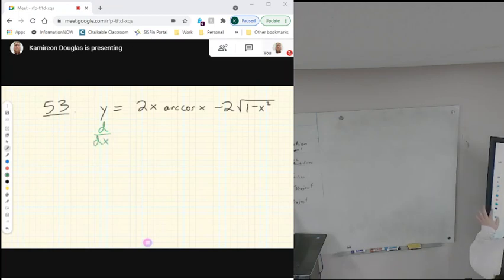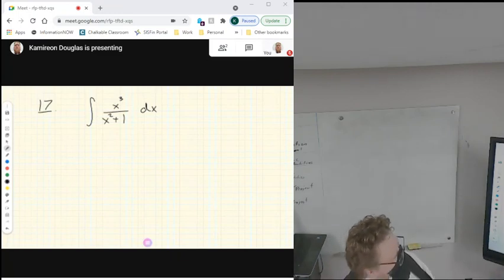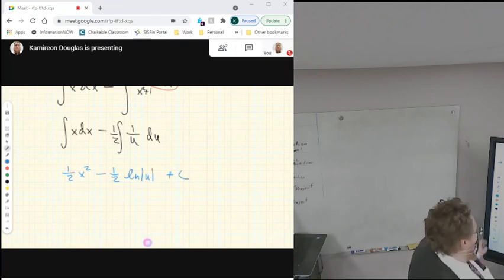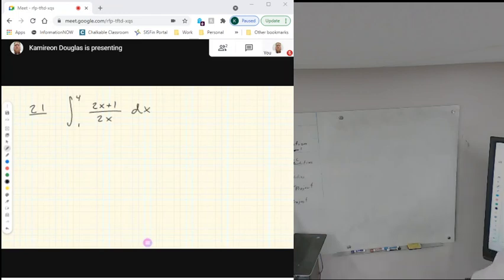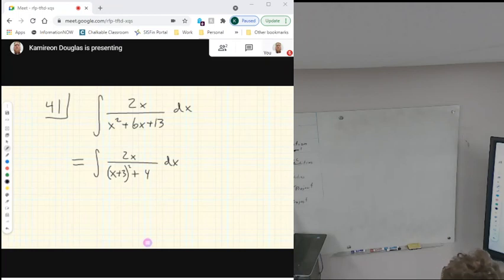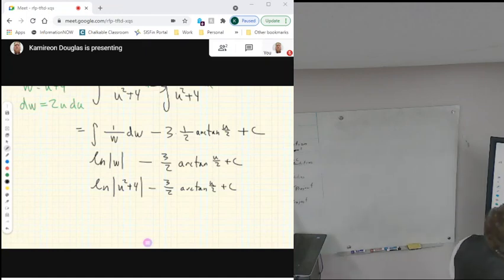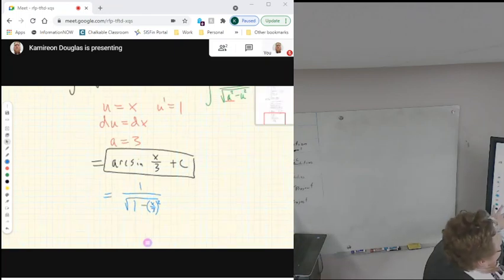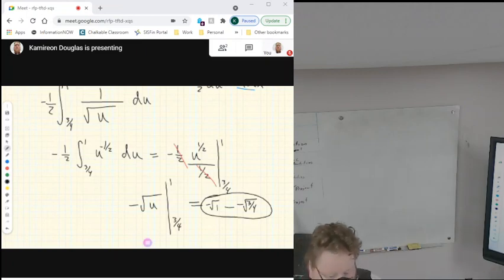Calc 04 08 21 5 7 Answers and review